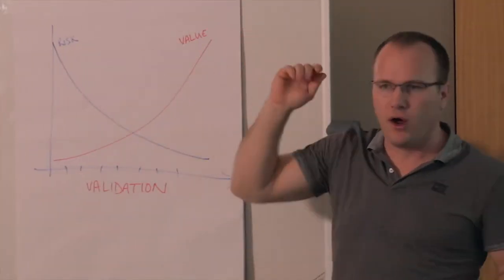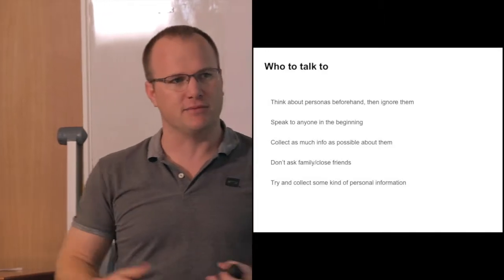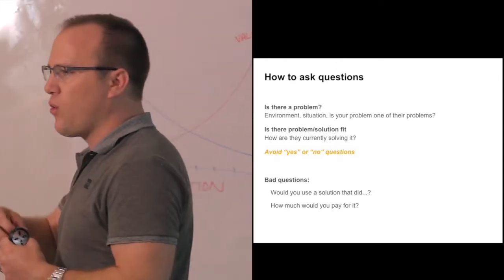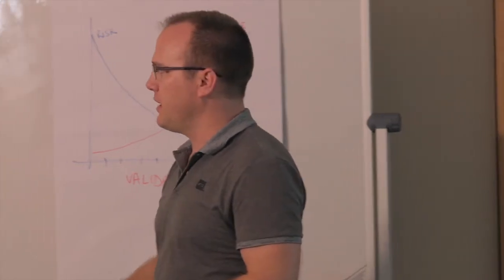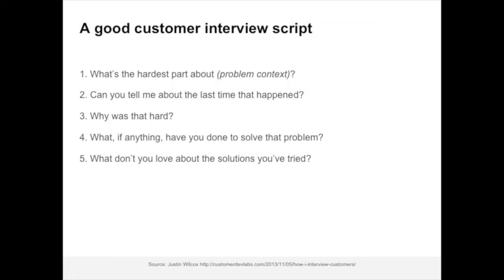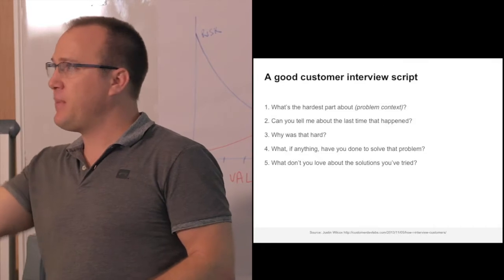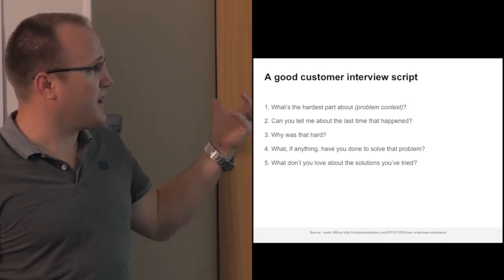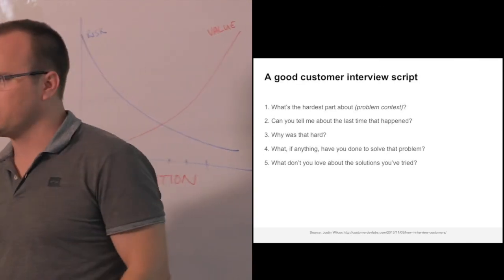2.3 - Customer Interviews